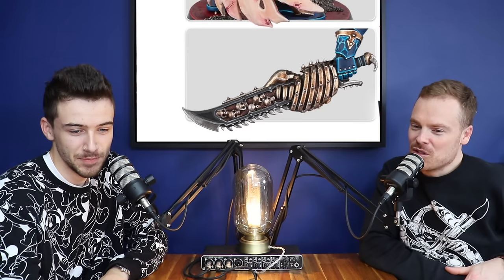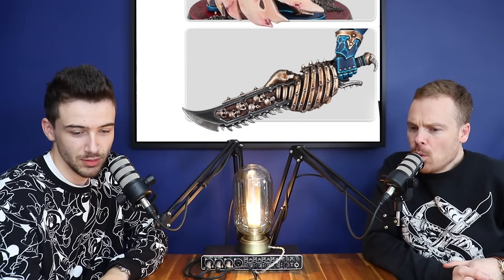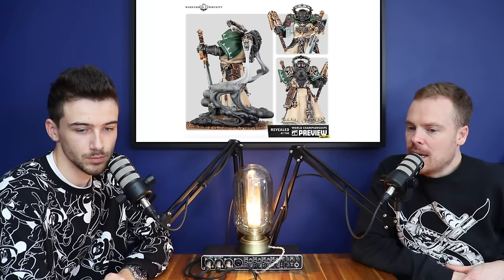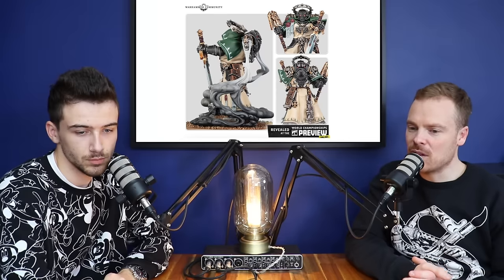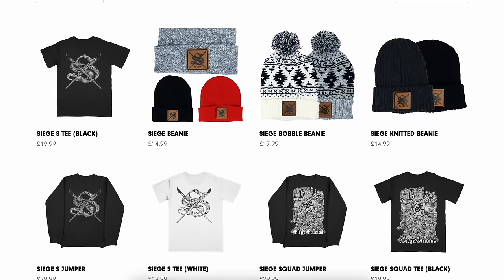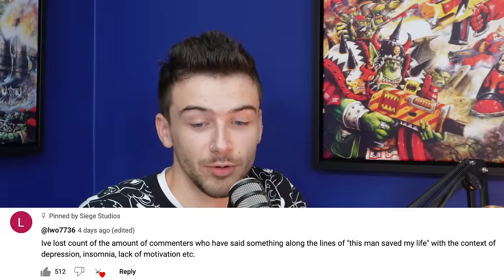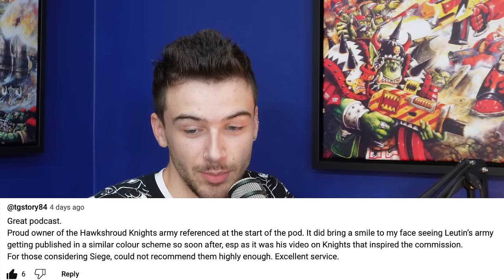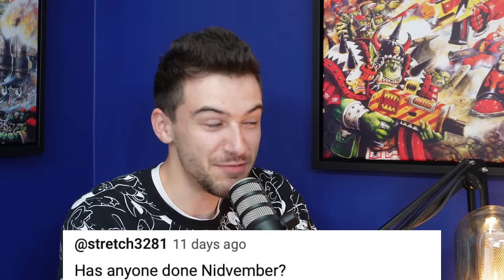PRO Warhammer tips (for intermediate painters)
Paint Perspective 26, featuring... Warhammer tips from pro painters to take you from intermediate to advanced, NEW 40K reveals (Night Lords, Horus Heresy, etc), the Luetin09 episode, what to listen to while painting, plus listener comments and our parting hobby hack!

00:00 Intro
00:52 NEW Night Lords Kill Team reveal
04:27 NEW Orikan the Diviner Necrons reveal
05:12 NEW Flesh-eater Courts reveal
07:56 NEW Horus Heresy reveal
09.25 NEW Orruks & Necromunda reveal
10:47 NEW Asmodai Dark Angels reveal
12:50 NEW Deathwing Knights reveal
15:24 CATCH UP (Personal hobby, Luetin09 episode...)
19:10 LISTENER COMMENTS
24:52 TOPIC: How to go from Intermediate to Advanced
51:28 QOTW: What's best to listen to while painting?
57:55 HOBBY HACK: Weak contact points
01:00:38 OUTRO

Paint Perspective is a miniature painting podcast brought to you by Siege Studios, featuring James Otero (Siege founder & CEO), Joe Hart (Siege Ops Manager) and George Coleman (Siege Content Creator & Commission Painter). Each week, our three co-hosts discuss a new topic from the point of view of people who work in the miniature painting industry.